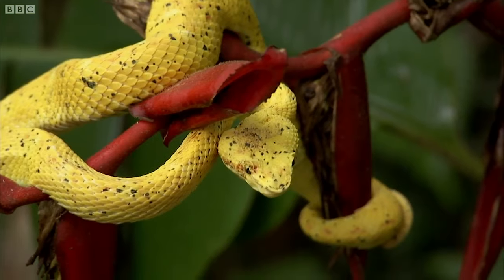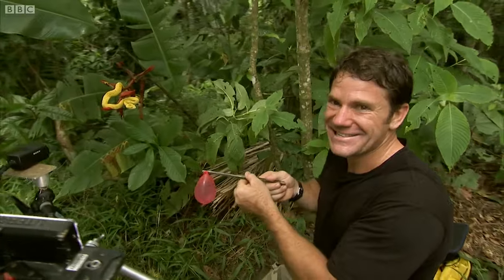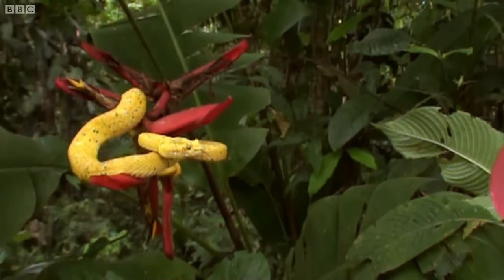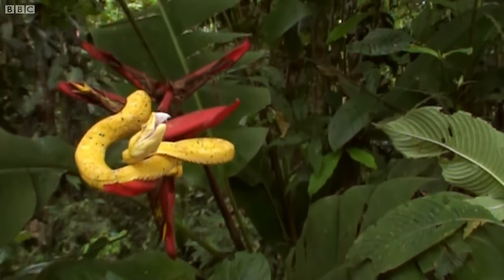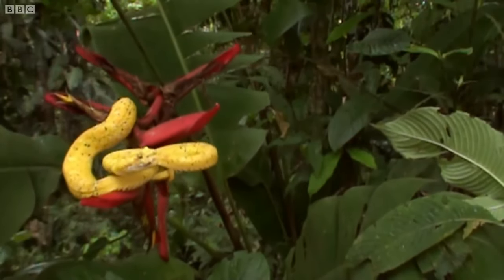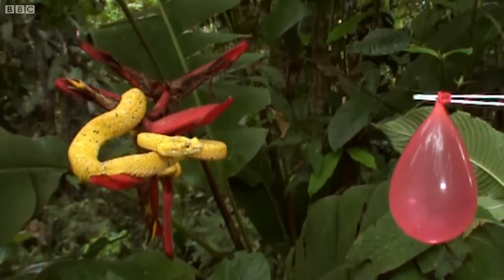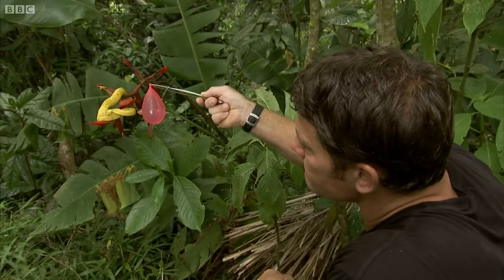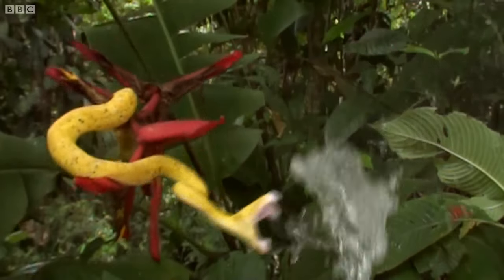Snake Bites Balloon In Slo-Mo | Deadly 60 | BBC Earth Kids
A viper's strike is captured in slow motion, showing how awesome it is. Great HD clip from Deadly 60 series 2, hosted by Steve Backshall.